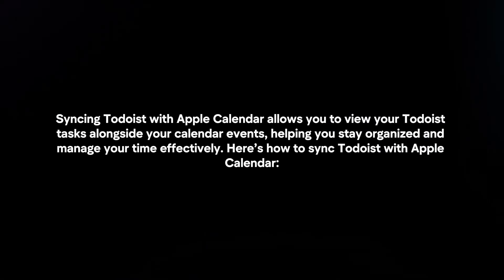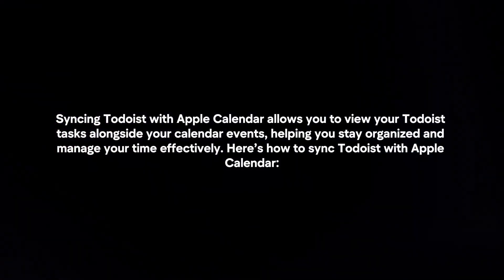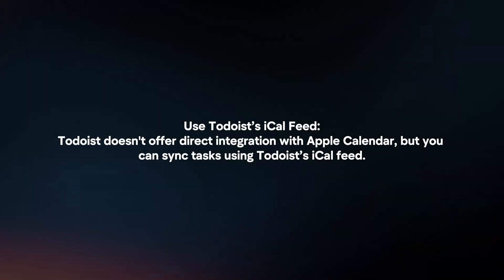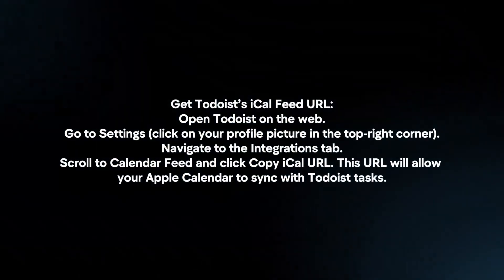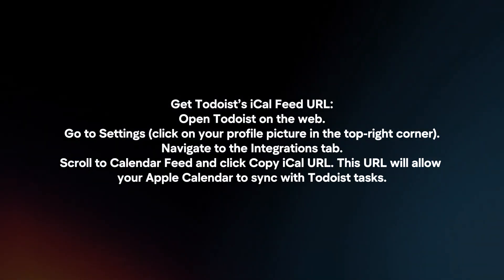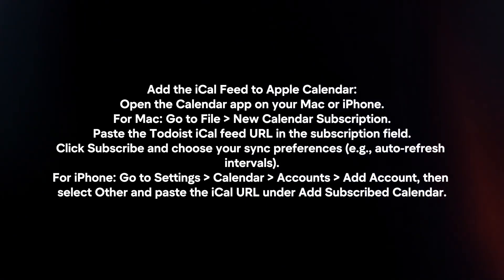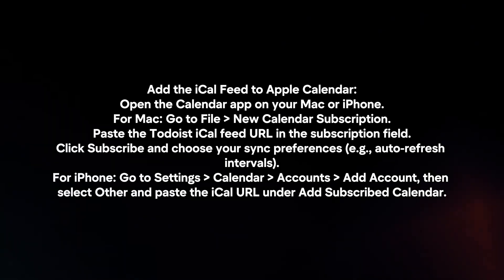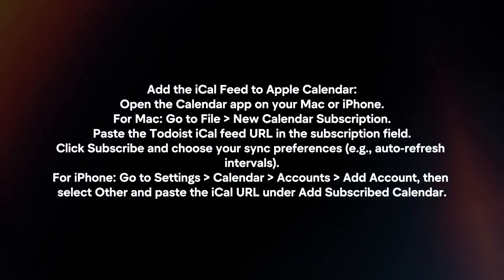How To Sync Todoist With Apple Calendar (2025)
In this video I will explain How You Can Sync Todoist With Apple Calendar In 2025.